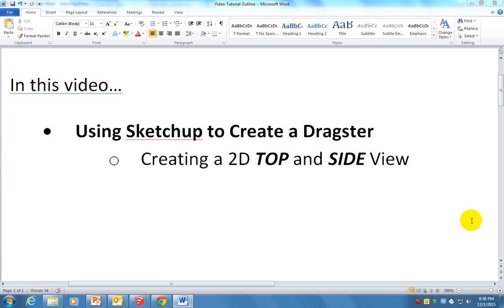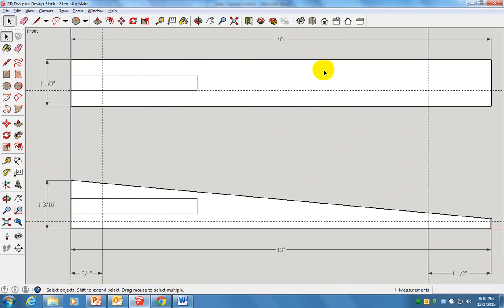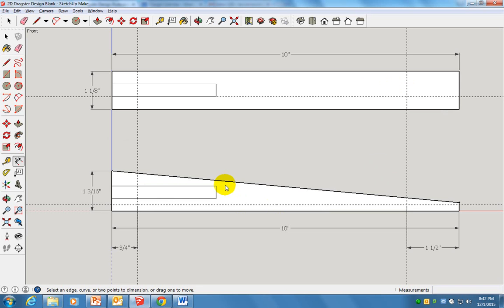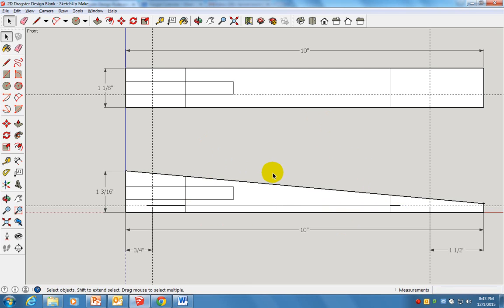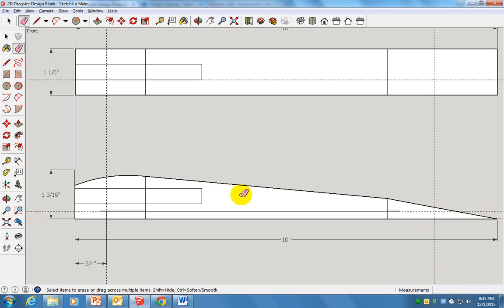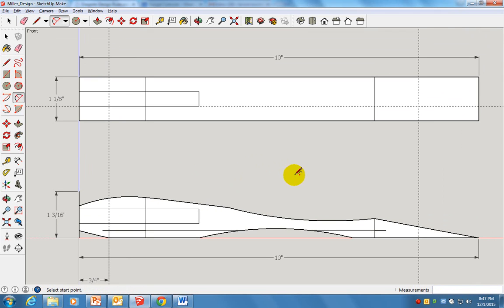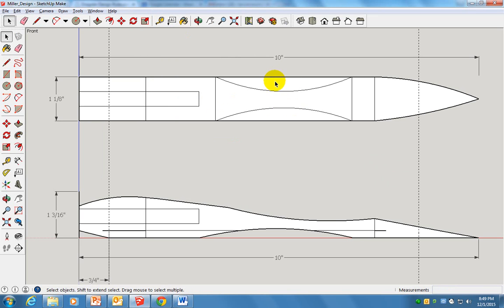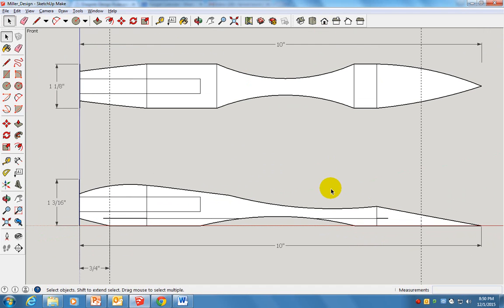Sketchup - Drawing Top and Side Views